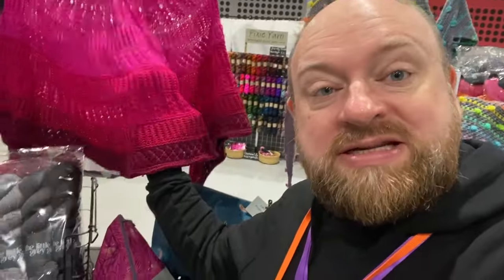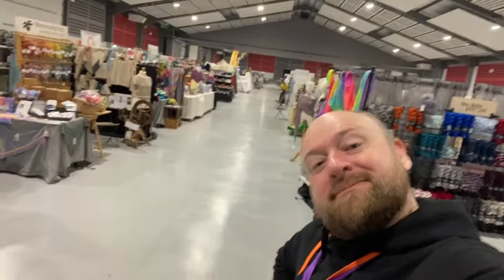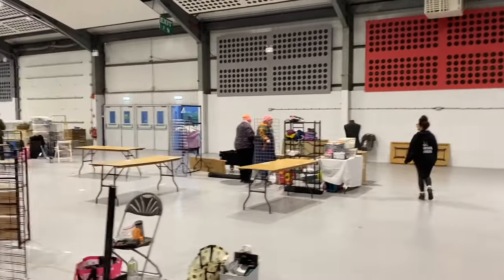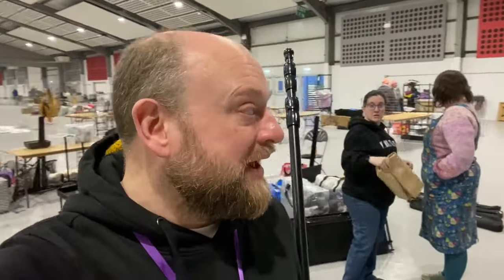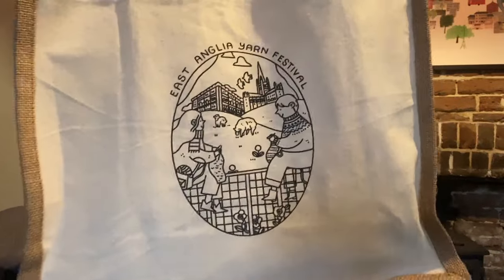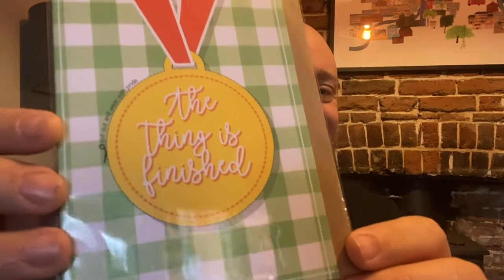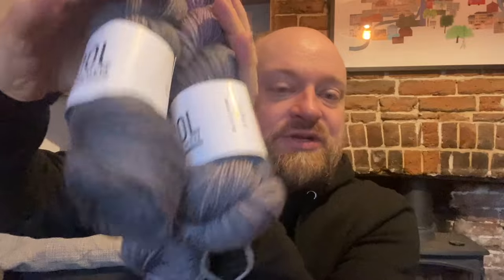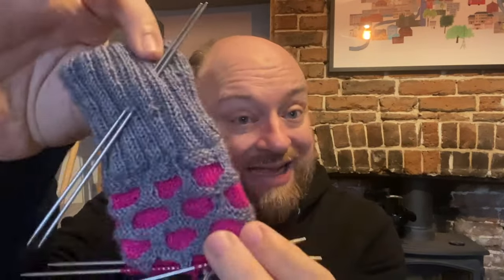Episode 76 - EAYF 2024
Welcome to another episode on my Knit365 YouTube channel - thanks for dropping by.  In this episode we go on a trip to the East Anglia Yarn Festival organised by ​⁠@thelonelyknitter7969at the Norfolk Showground.

It was a brilliant show and a fantastic weekend away with fibre friends!
If you see any vendors you like be sure to say you saw them in my video :)

It was lovely meeting up with other podcasters too on Saturday so be sure to check them out: